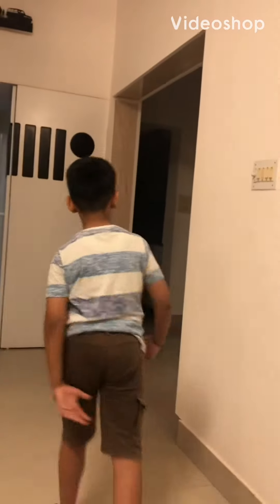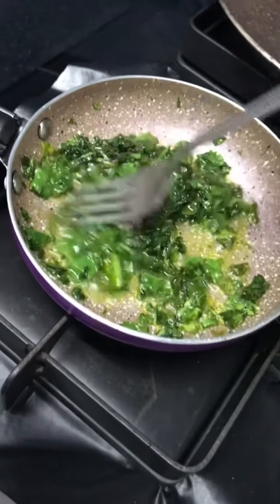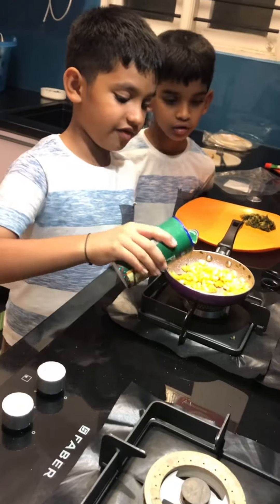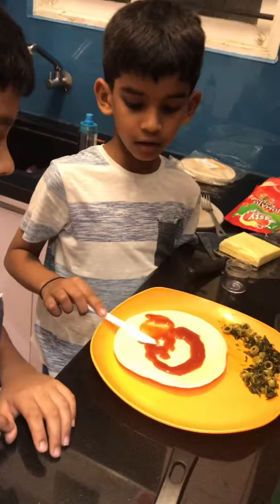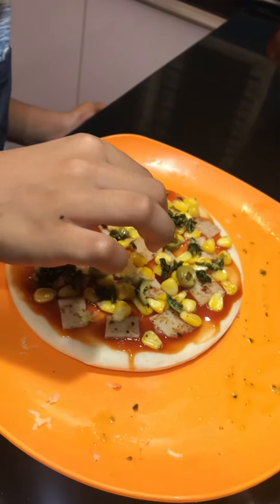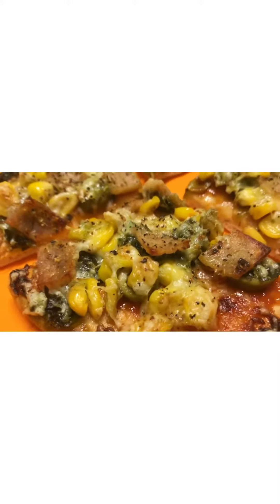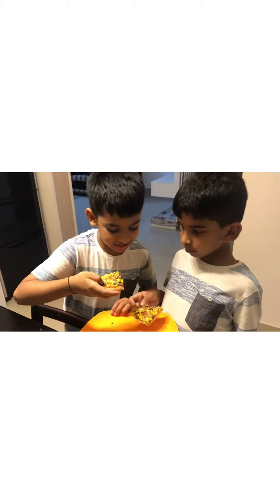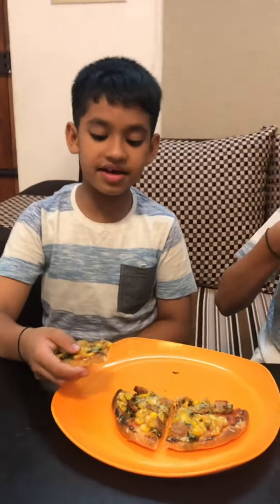Spinach and corn Pizza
Make the junk - healthy...